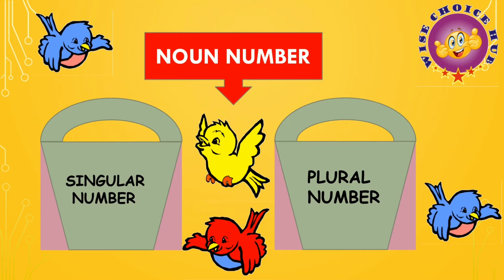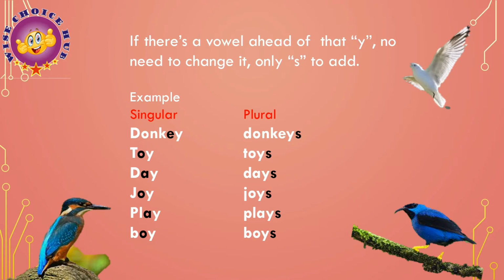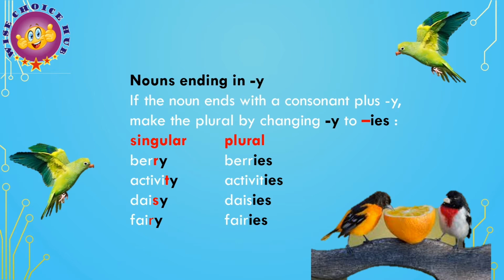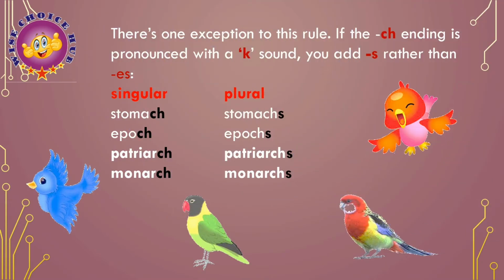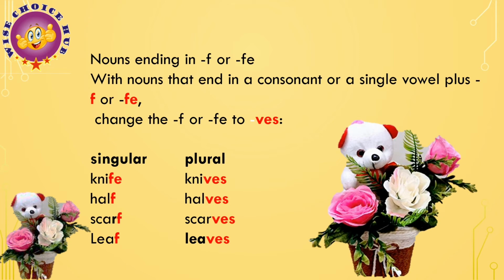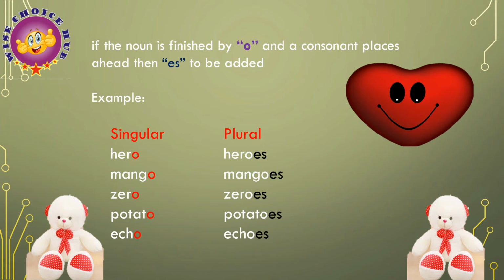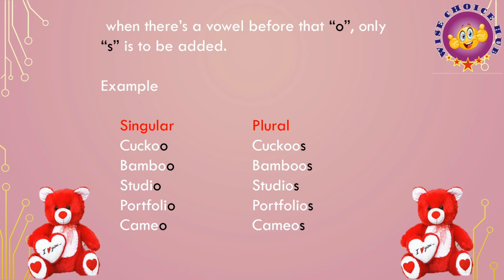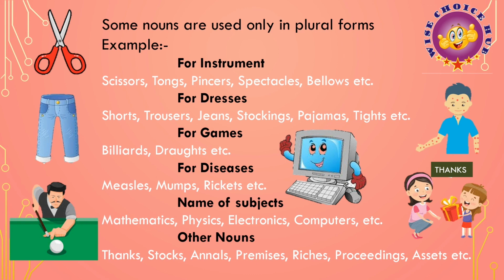NOUN NUMBER - SINGULAR AND PLURAL number @ WISE CHOICE HUB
In grammar, the number refers to the count of a noun or pronoun. Singular number is used when the noun refers to one item. Plural number is used when the noun refers to more than one item.